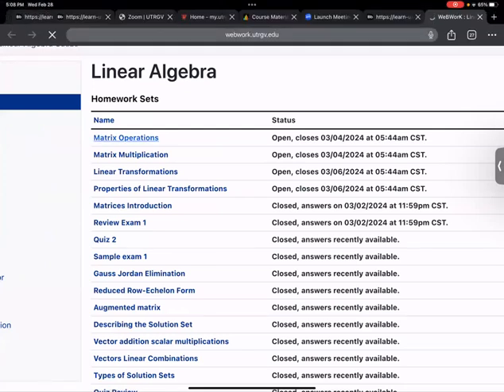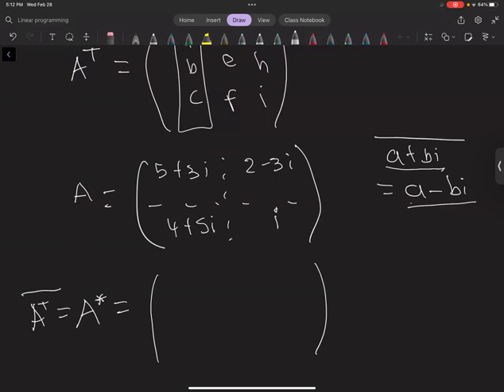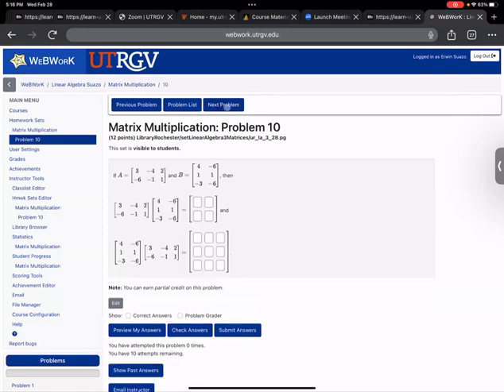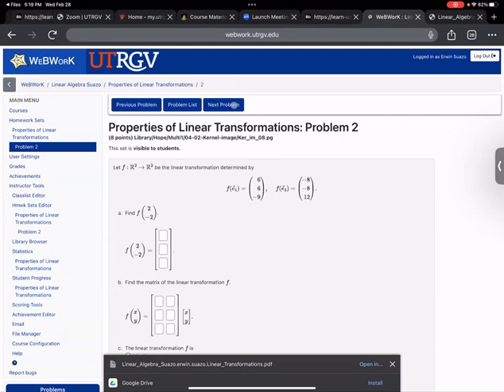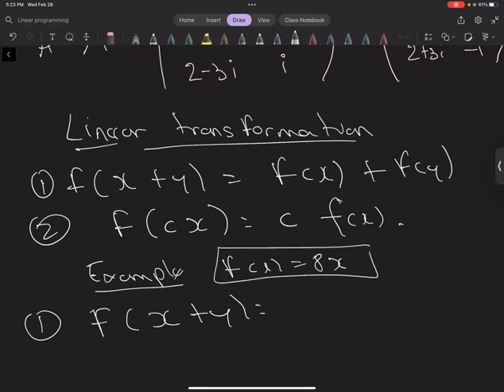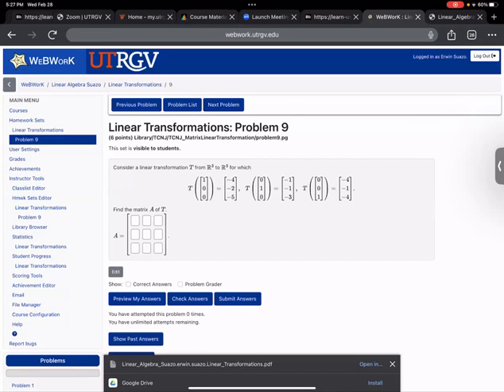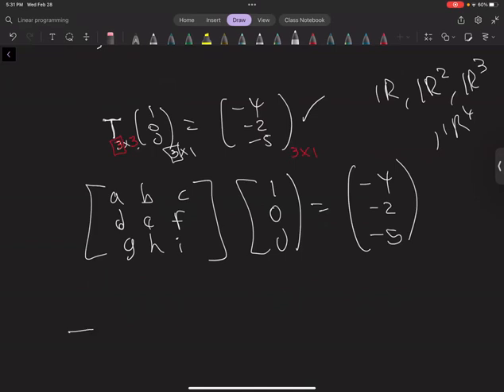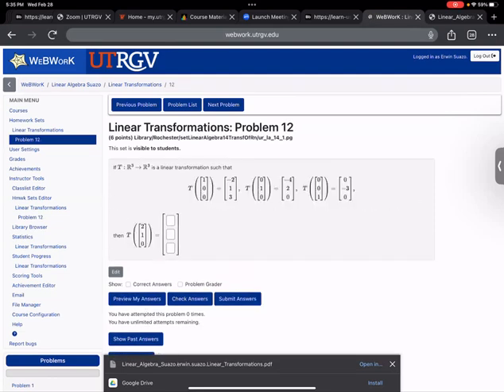Linear Algebra- Lecture 10: Linear Transformations Exercises (ProfeSuazo)